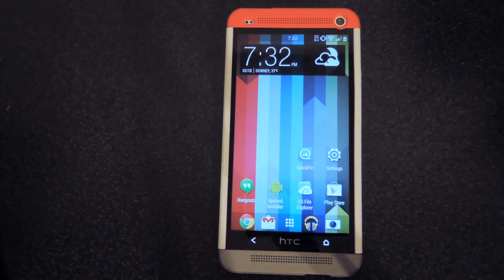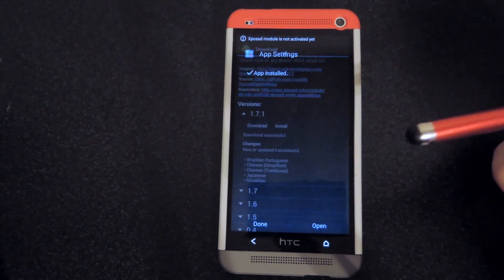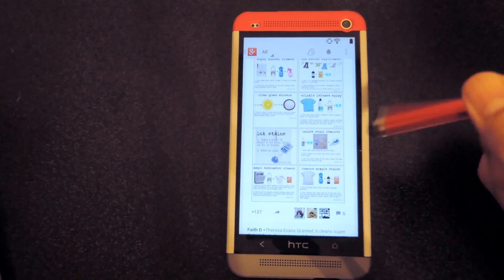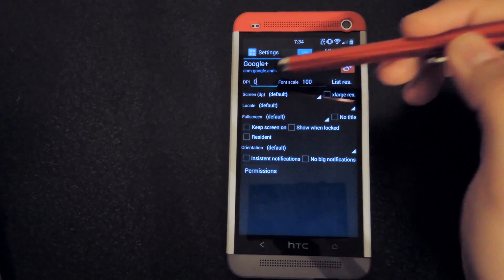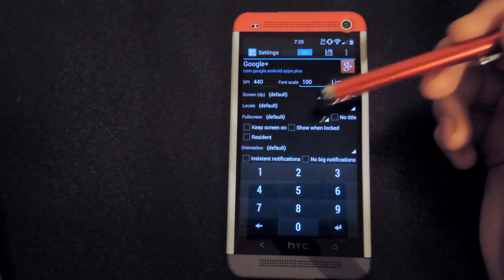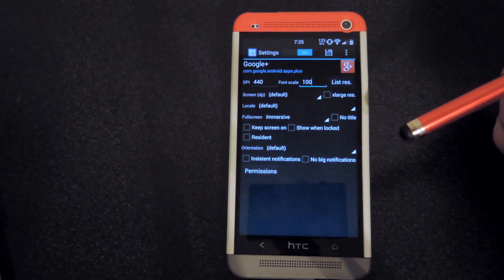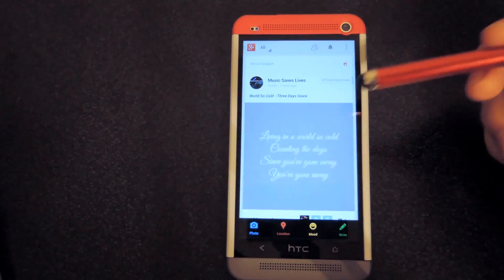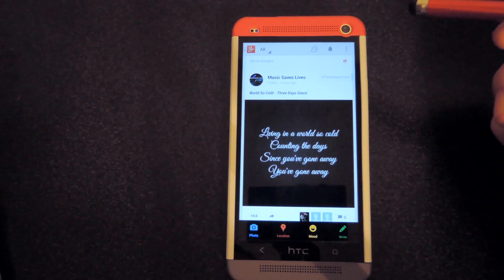Tweak Each App's Appearance Individually on Your HTC One [How-To]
How to Change Individual Settings for Apps [HTC One]

In this softModder tutorial, I'll be showing you how to use the Xposed module App Settings to change any app's DPI, font size, permission, locale, and fullscreen mode. With App Settings, you do not need to worry about the changes you make affecting all your apps at once, the changes are applied on a per-app basis. This mod requires root and Xposed Installer.